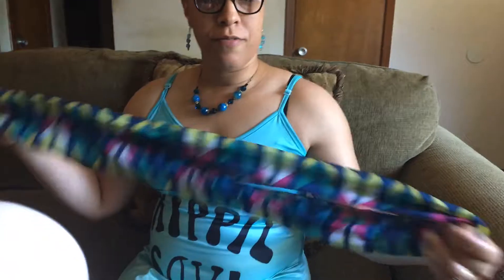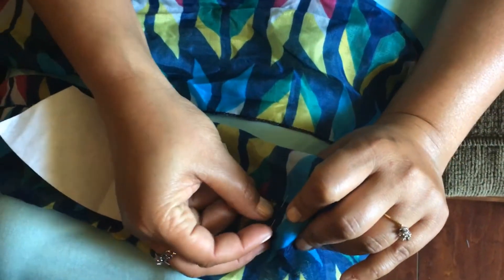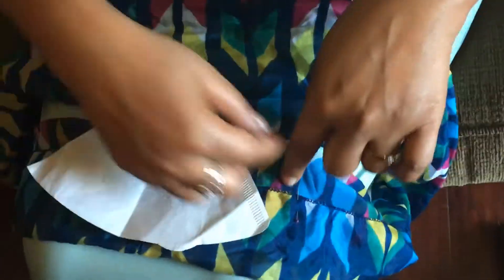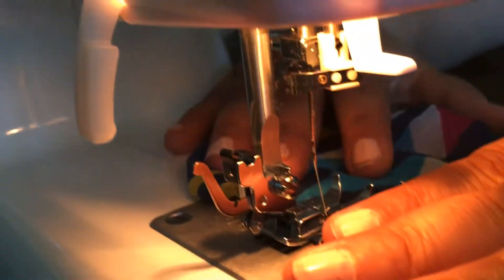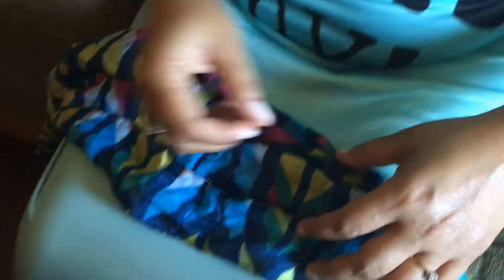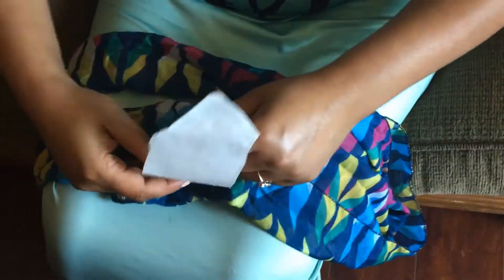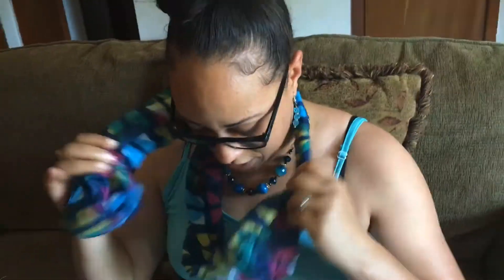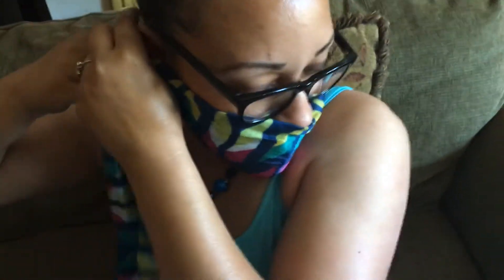DIY Face mask from a scarf - in 4 minutes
Hey everyone my videos are made to educate and entertain viewers. Today we a teaching you how to make a face mask from a scarf we bought this silk scarf from the Dollar Tree for $1. This is a great way to stay Safe & Fashionable!! You can wear this piece as a scarf, headband, or face mask.